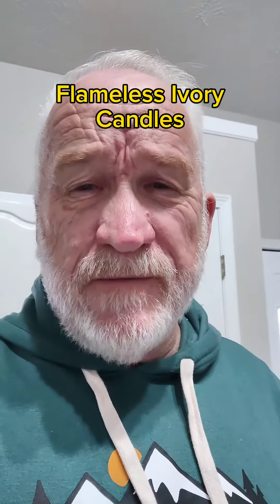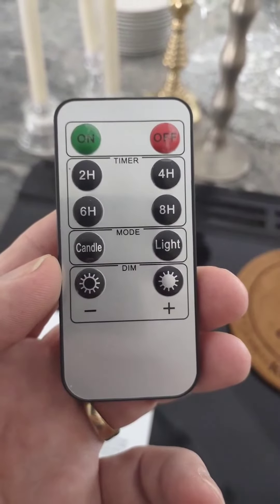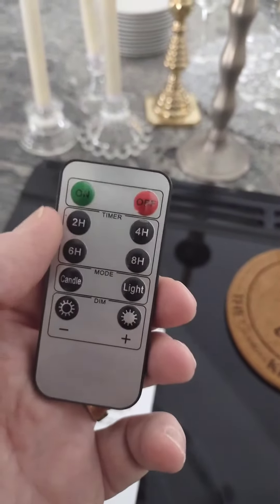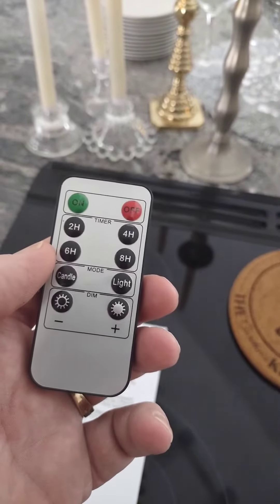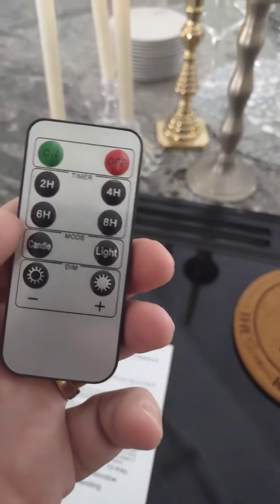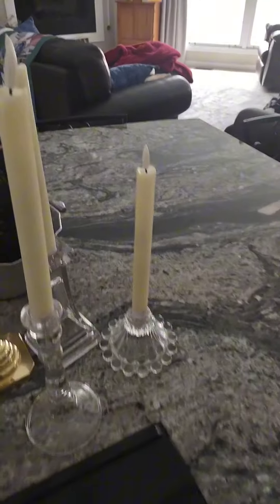The Last Candle You'll Ever Buy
Flameless Ivory Taper Candles